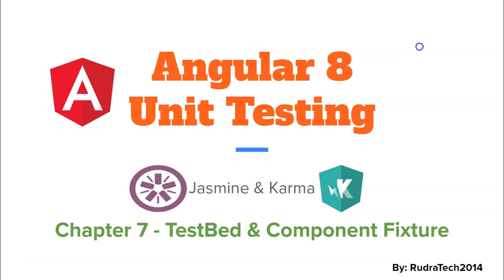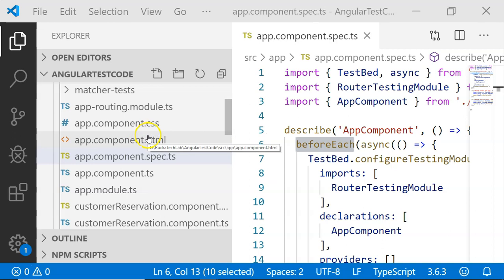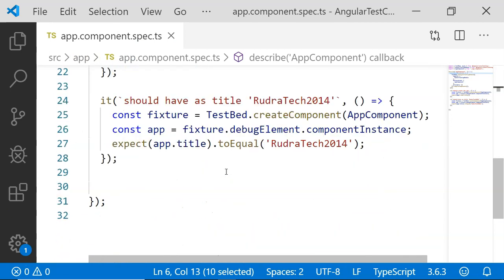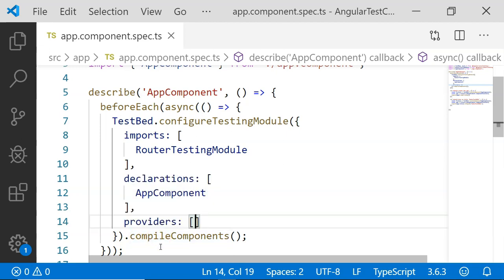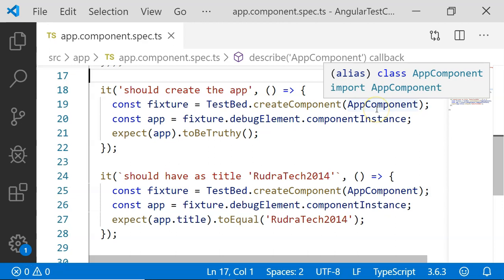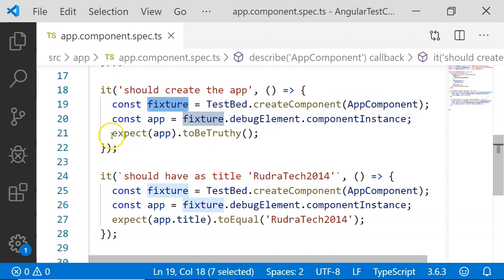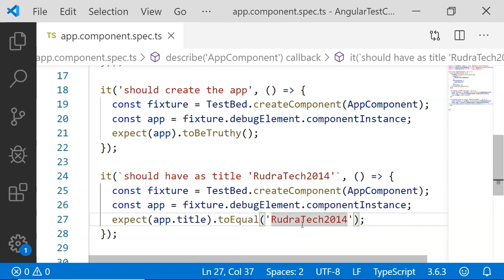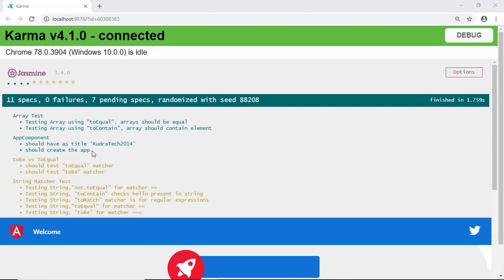Chapter-7 TestBed and Component Fixture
TestBed is one of the main utilities for unit testing components, directives, services in Angular & It is Angular specific.
The  TestBed creates a dynamically-constructed Angular test module that emulates an Angular @NgModule.
It also provides methods for creating components and services for unit test cases.
Component fixture is reference to the instance of component class & reference.